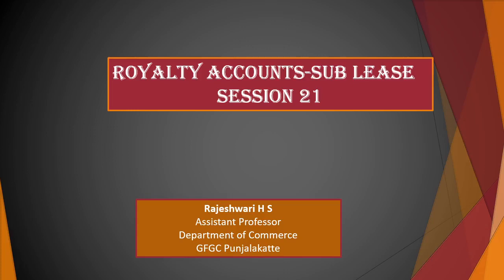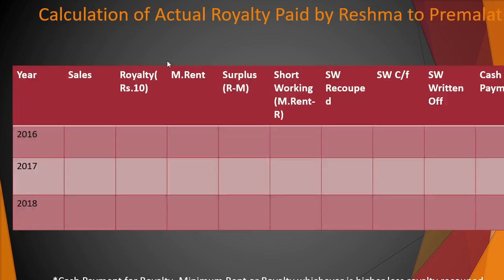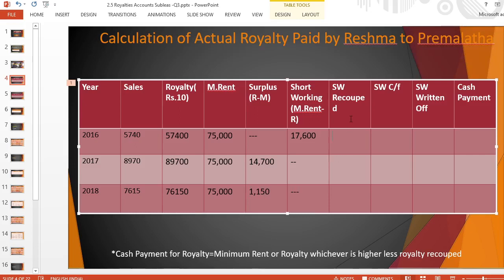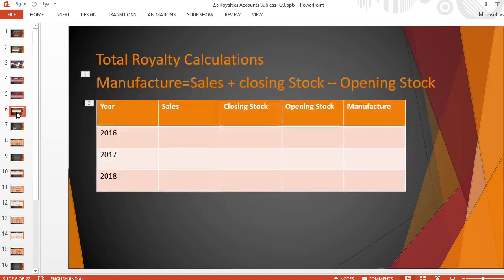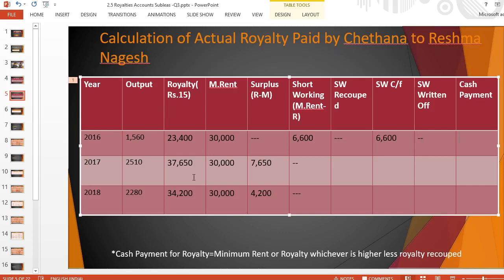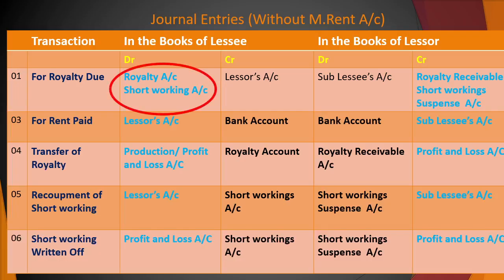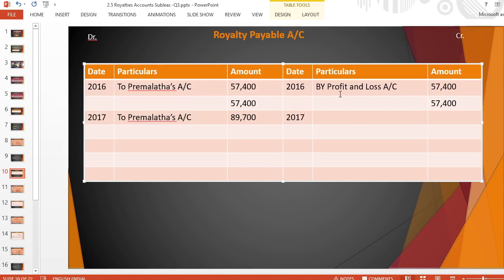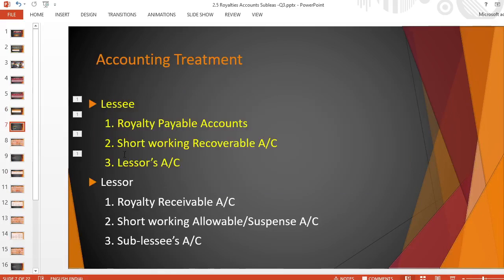Royalty Sublease problem 3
Special Adjustment
Lessee--Sales based royalty
Sub-lessee- Manufacture based royalty